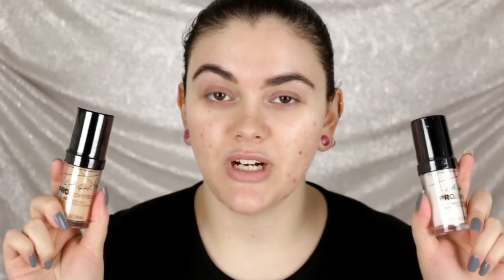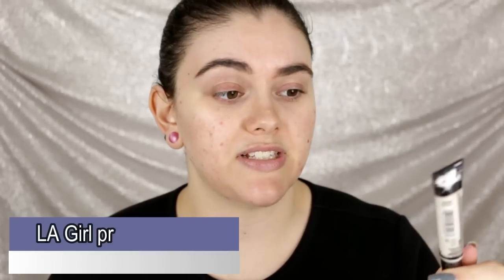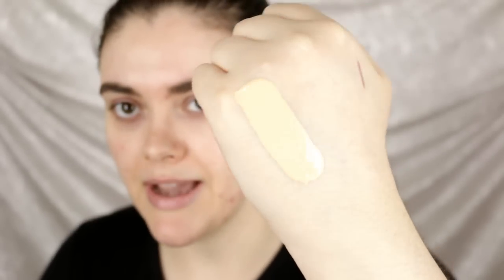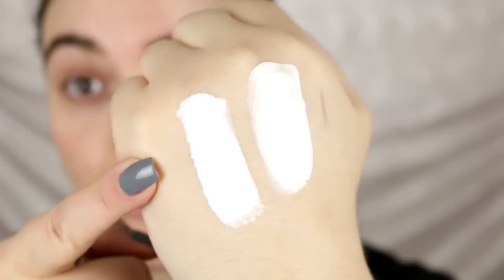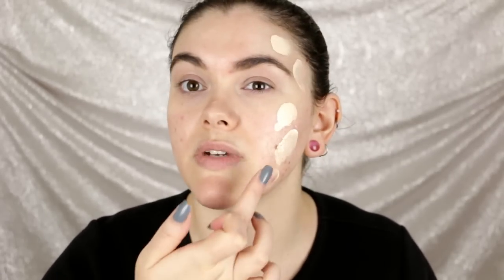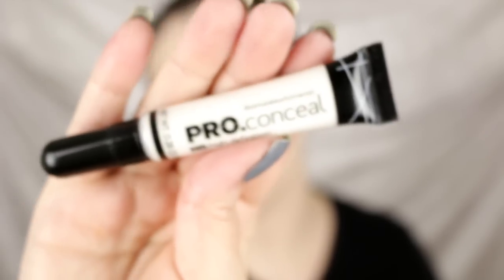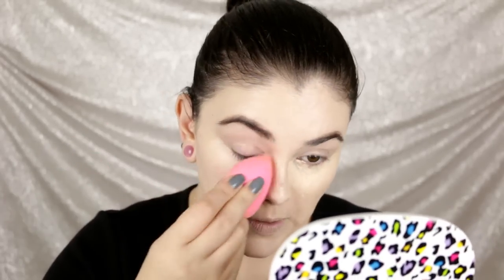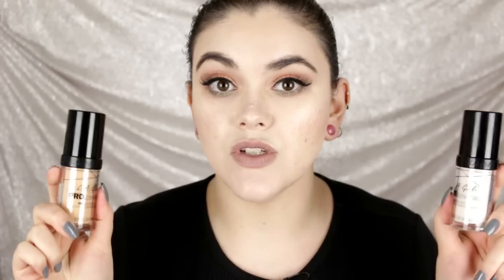NEW LA Girl Pro HD Foundation & WHITE Lightener First Impressions!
Hey Beauties! I'm really excited to be testing out the NEW HD Foundation from LA GIrl! AND the new WHITE mixing foundation!
All products and more info below! Watch in HD! xox
On my Lips: Jordana modern matte lipstick in Innocent
On my Nails: elf polish in Misty Haze
Follow Me Girlfriend!!! xox
I HAVE SNAPCHAT NOW!! smarterbeauty

Free Background Music Songs are called Undeniable, Water Lily and Blue Skies.

LA Girl Pro HD Foundation in Porcelain and White- lightener $10 each

You can also check out LA Girl products here as well.

Tools used: Beauty Blender & elf selfie ready powder brush

Other products Used:
LA girl pro hd concealer in porcelain
elf hd undereye setting powder
elf tone correcting powder in cool

LA girl pro BB cream in fair (lightest shade)
Wet n Wild coverall foundation in fair (lightest shade)
Manic Panic dream tone white foundation

-DISCOUNTS TO MY FAV SHOPS!-

Madam Glam has amazing cruelty free products!

My Favorite Hair Extensions & Hair Tools from Irresistible Me!

products at affordable prices! Get $10 off your first

Helpful Cruelty Free websites/blogs that I trust!

I'm not the biggest Peta fan BUT
their Products that DO test on Animals List CAN be helpful
if you're new to purchasing Cruelty Free Products.

FTC: I purchased these products with my own money, unless otherwise stated. If you choose to use the link thank you for supporting my Channel! Some times products are sent to me for a possible review. All opinions on products that I review or talk about are my OWN.  I tell it like it is girlfriend! xox